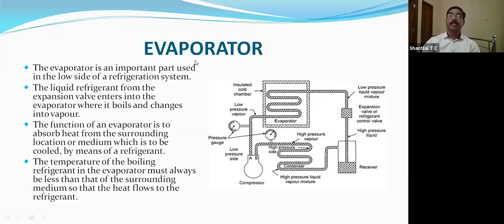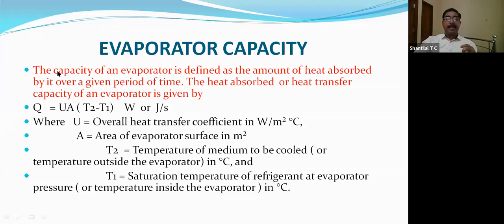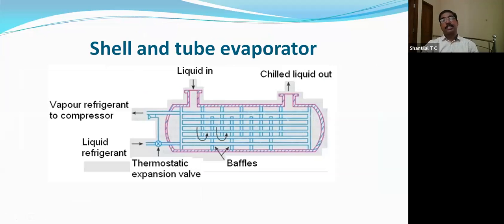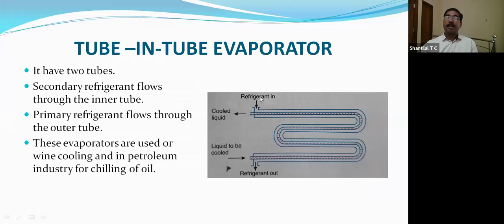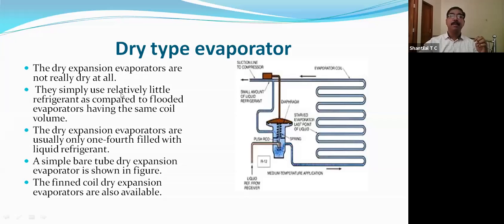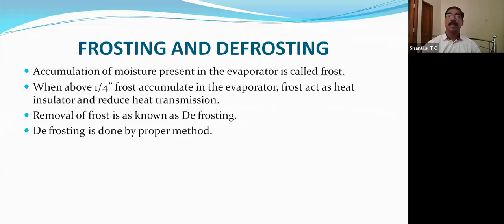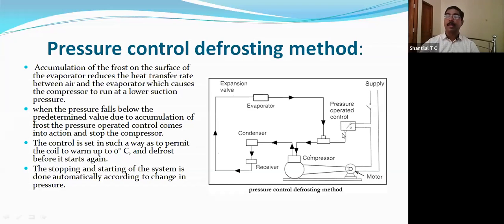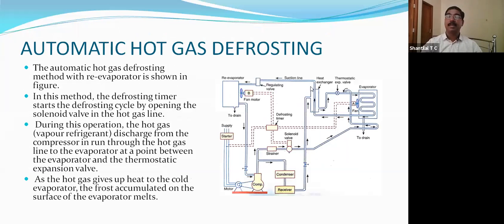926 0392 5346 EVAPORATOR by SHANTILAL TC, Vocational instructor NSTI Calicut